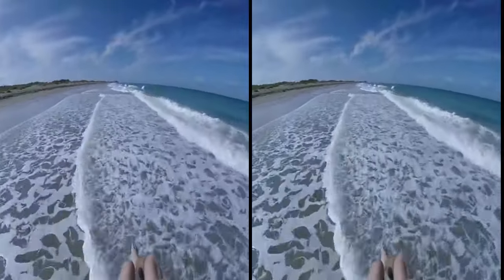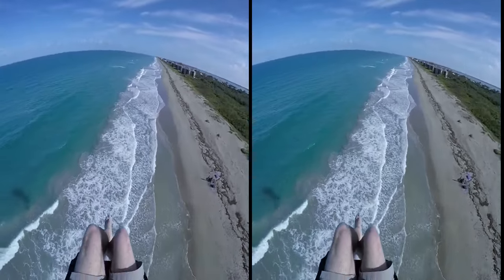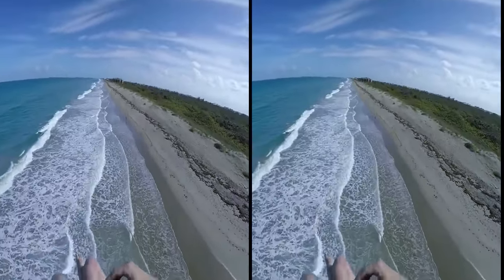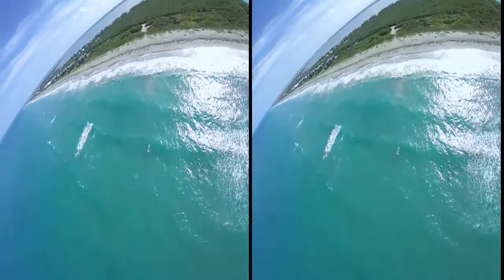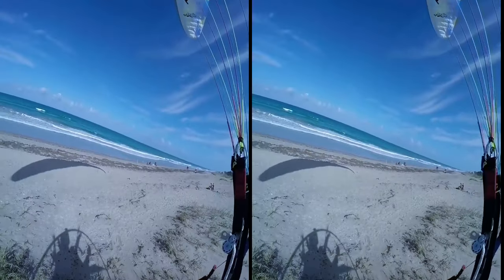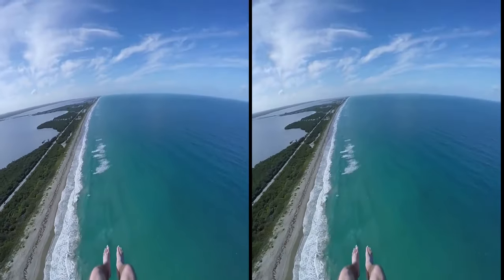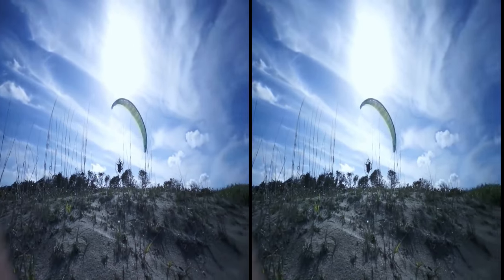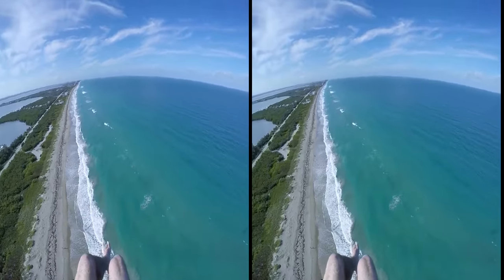SBS VR Flying Over The Beach On Paramotor (Virtual reality)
Virtual reality (VR) is a computer technology that uses virtual reality headsets, sometimes in combination with physical spaces or multi-projected environments, to generate realistic images, sounds and other sensations that simulate a user's physical presence in a virtual or imaginary environment. A person using virtual reality equipment is able to "look around" the artificial world, and with high quality VR move around in it and interact with virtual features or items. The effect is commonly created by VR headsets consisting of head-mounted goggles with a screen in front of the eyes, but can also through specially designed spaces with multiple large screens.

VR systems that include transmission of vibrations and other sensations to the user through a game controller or other devices are known as haptic systems. This tactile information is generally known as force feedback in medical, video gaming and military training applications. Virtual reality also refers to remote communication environments which provide a virtual presence of users with through telepresence and telexistence or the use of a virtual artifact (VA). The immersive environment can be similar to the real world in order to create a lifelike experience grounded in reality or sci-fi. Augmented reality systems may also be considered a form of VR that layers virtual information over a live camera feed into a headset, or through a smartphone or tablet device.

SBS (side by side) VR brings you the the best in a virtual reality

Stereoscopy (also called stereoscopics, or stereo imaging) is a technique for creating or enhancing the illusion of depth in an image by means of stereopsis for binocular vision[2]. The word stereoscopy derives from Greek στερεός (stereos), meaning 'firm, solid', and σκοπέω (skopeō), meaning 'to look, to see'.[3][4] Any stereoscopic image is called a stereogram. Originally, stereogram referred to a pair of stereo images which could be viewed using a stereoscope.

Most stereoscopic methods present two offset images separately to the left and right eye of the viewer. These two-dimensional images are then combined in the brain to give the perception of 3D depth. This technique is distinguished from 3D displays that display an image in three full dimensions, allowing the observer to increase information about the 3-dimensional objects being displayed by head and eye movements.

Prismatic, self-masking glasses are now being used by some cross-eyed-view advocates. These reduce the degree of convergence required and allow large images to be displayed. However, any viewing aid that uses prisms, mirrors or lenses to assist fusion or focus is simply a type of stereoscope, excluded by the customary definition of freeviewing.

Stereoscopically fusing two separate images without the aid of mirrors or prisms while simultaneously keeping them in sharp focus without the aid of suitable viewing lenses inevitably requires an unnatural combination of eye vergence and accommodation. Simple freeviewing therefore cannot accurately reproduce the physiological depth cues of the real-world viewing experience. Different individuals may experience differing degrees of ease and comfort in achieving fusion and good focus, as well as differing tendencies to eye fatigue or strain.